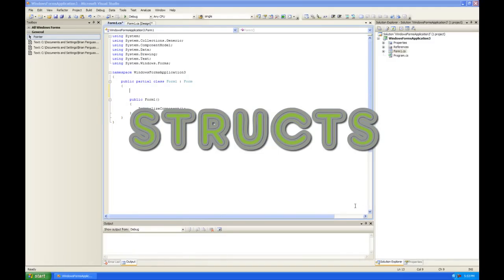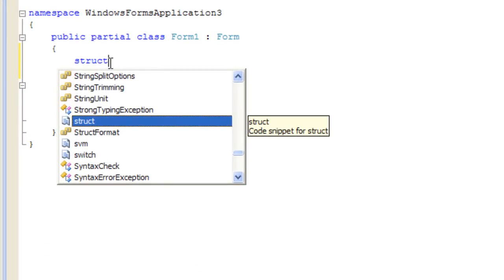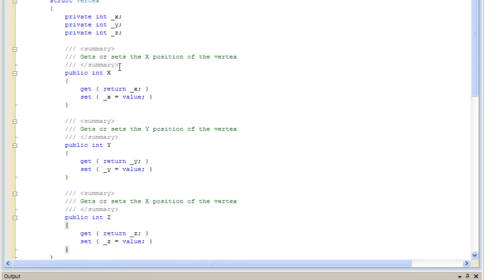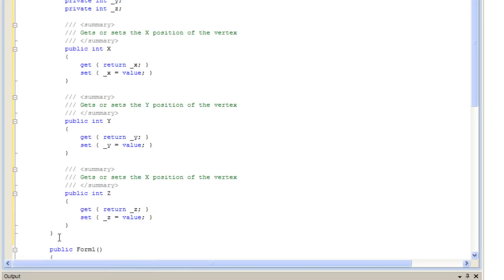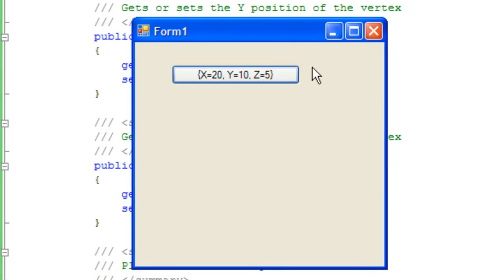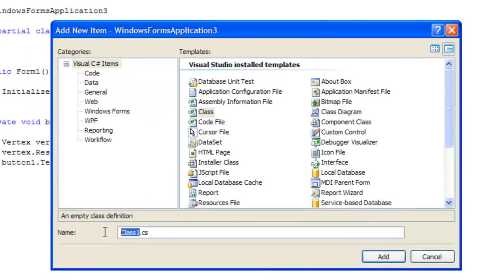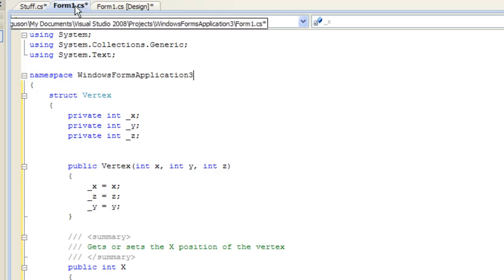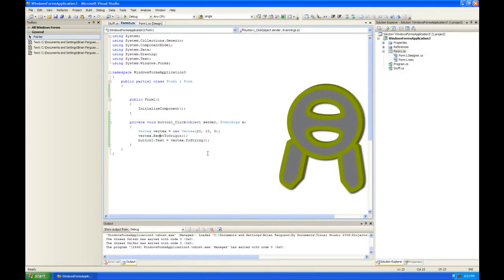Structures (struct) (C# .NET)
Goes over what structures are and how to make them